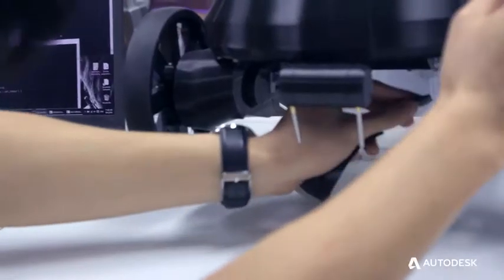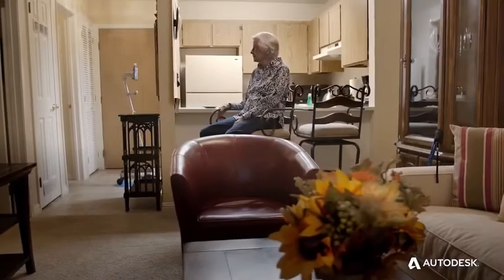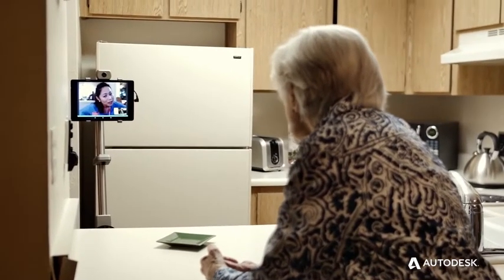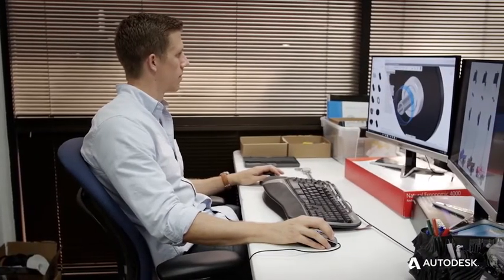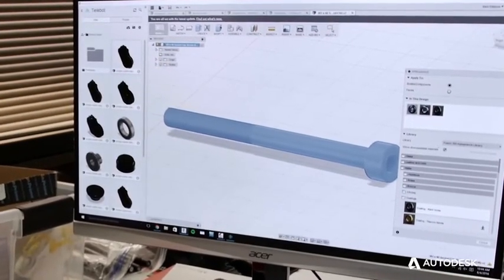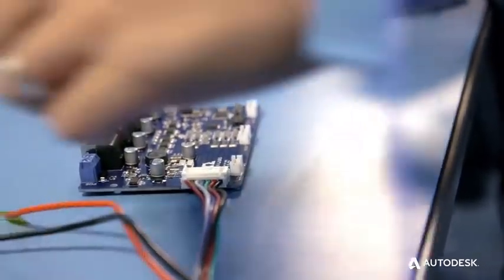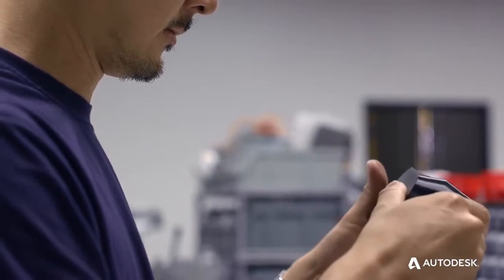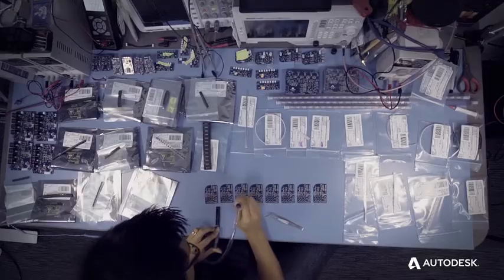La compañía Ohmnilabs fabrica un robot con Autodesk Fusion 360